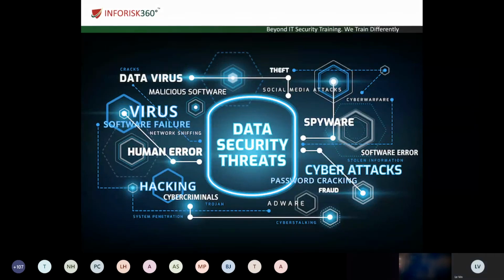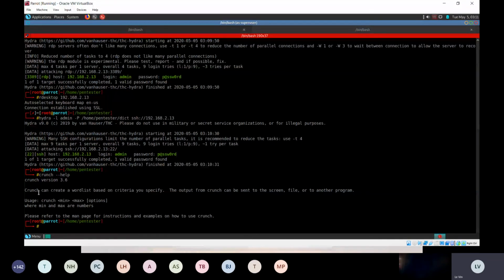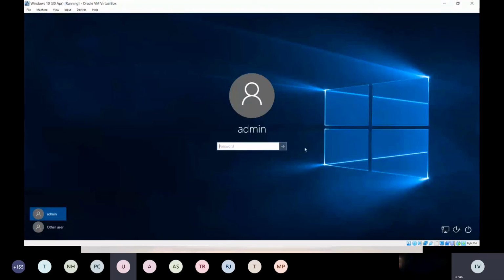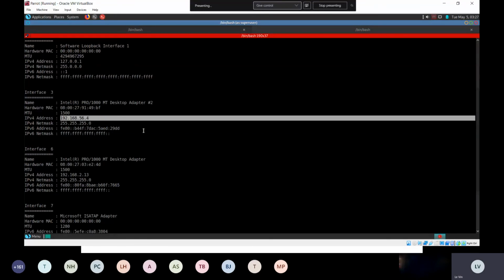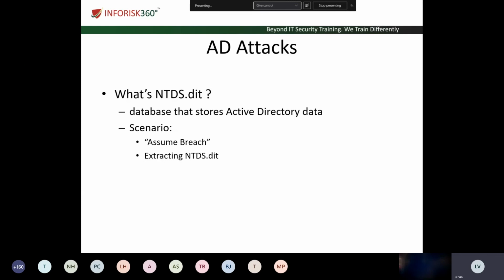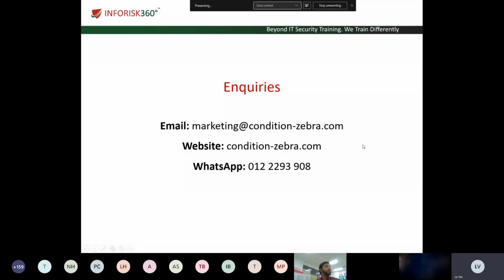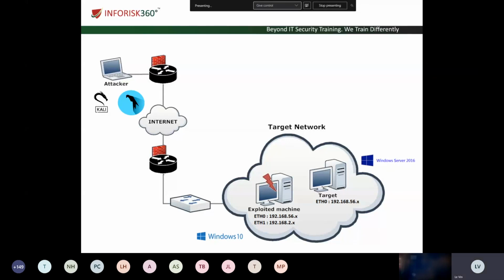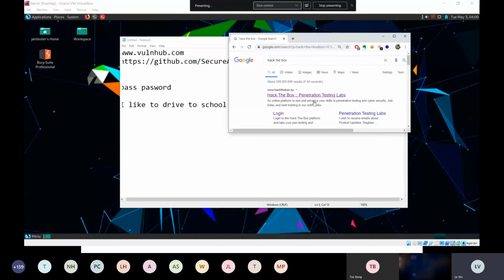Advanced Network Exploitation Webinar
The cybersecurity landscape are constantly shifting and evolving as new security threats emerges. Security measures that work against the cyber threats one day may be rendered obsolete. Organizations needs to be constantly vigilant to different types of cyber security threats that they faces regardless new or old. It's essential for Administrator to learn the techniques of attack. Knowing that the best defense is good offense.

Topics covered:
1. Password Cracking Methods
2. Pivoting
3. AD Attack